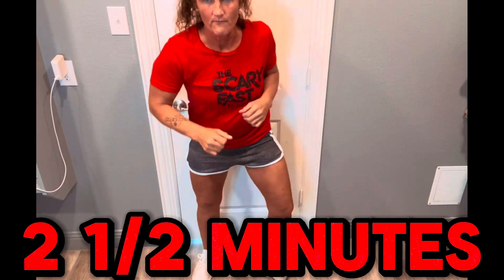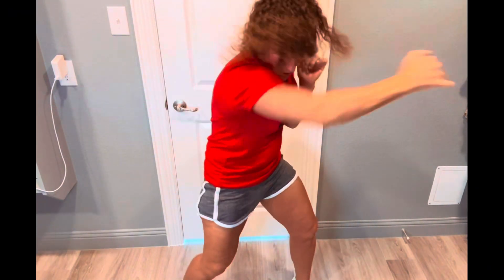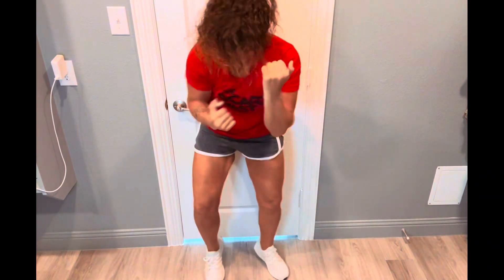Power Up in 150 Seconds: The Ultimate 2 1/2 Minute Quick Workout Challenge!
Ready to supercharge your day in just 150 seconds? Join us for the ultimate quick workout challenge designed to boost your energy and fitness in record time! In this fast-paced video, we guide you through a high-intensity, 2 1/2 minute workout routine that targets major muscle groups and gets your heart pumping.

Whether you're short on time, looking to add a quick burst of exercise to your routine, or simply love a challenge, this workout is perfect for you. Each exercise is carefully selected to maximize effectiveness and efficiency, ensuring you get the most out of every second.

No special equipment needed—just your motivation and determination to power up in a flash! Join us as we demonstrate how to squeeze in a full-body workout in just 150 seconds, proving that even the busiest schedules can accommodate a moment of fitness. Get ready to feel the burn and reap the rewards of this exhilarating workout challenge!